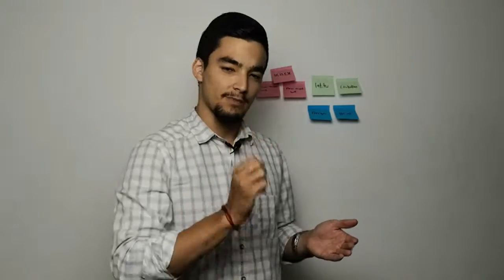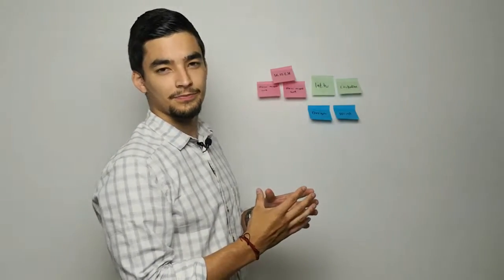Udacity Design Sprint Day 1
Day 1 for the udacity Design Sprint Foundations Nanodegree